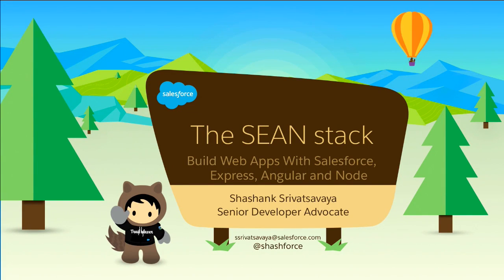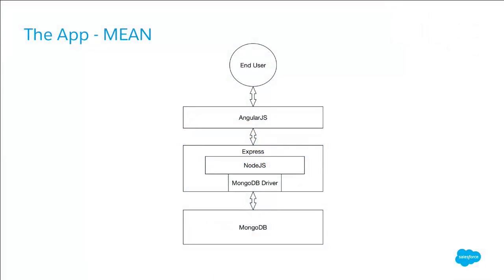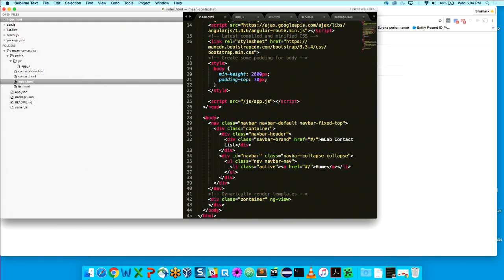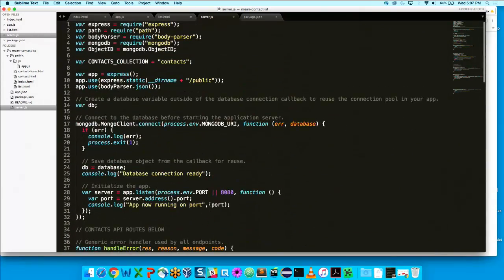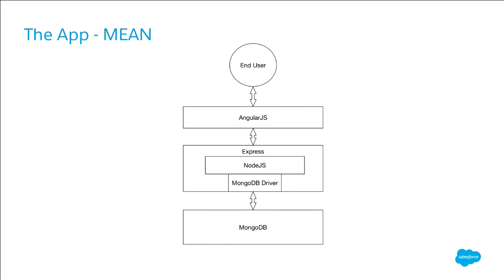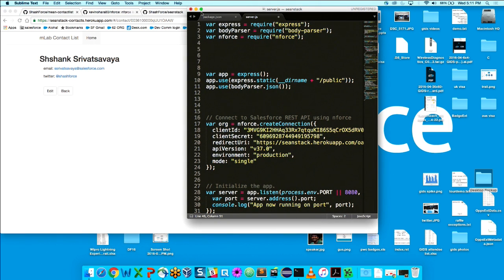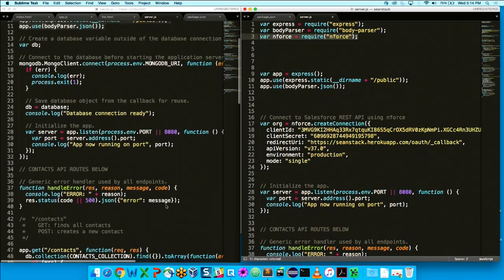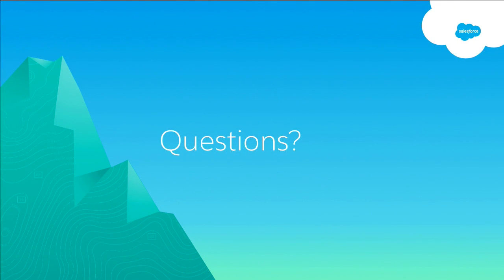The SEAN stack - Build Web Apps With Salesforce, Express, Angular and Node.js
As a Javascript developer, you probably heard about the MEAN stack, which is about building full stack web applications using MongoDB database, the Express back-end framework, the AngularJS front-end framework and the Node.js runtime environment. In this session, you will learn to use most of this stack, and either compliment or replace MongoDB with the Salesforce App Cloud APIs to access and modify Salesforce data easily.